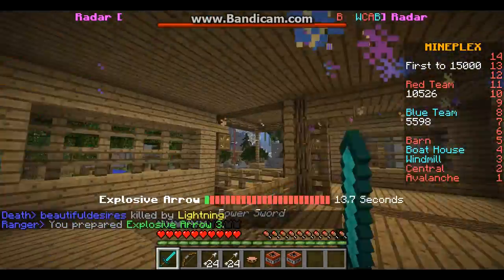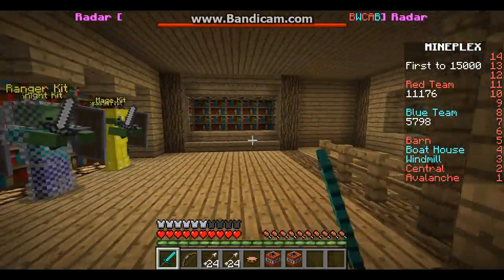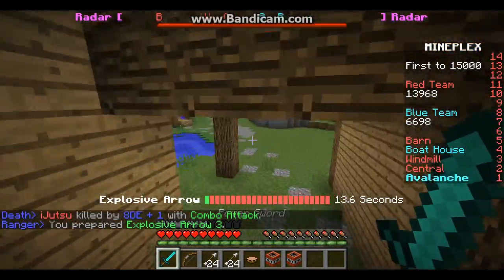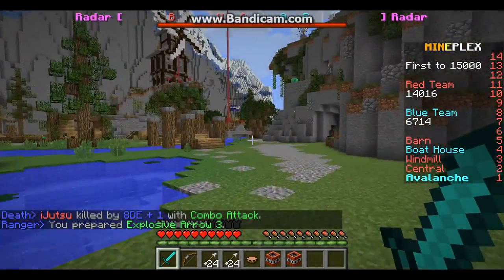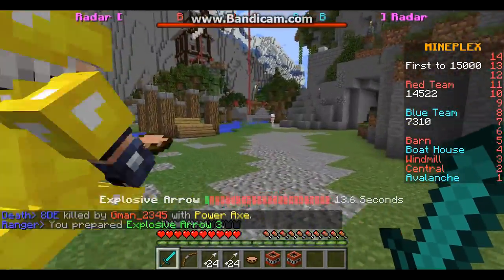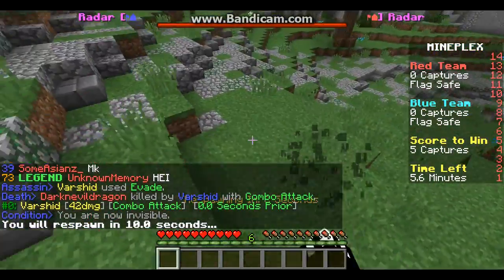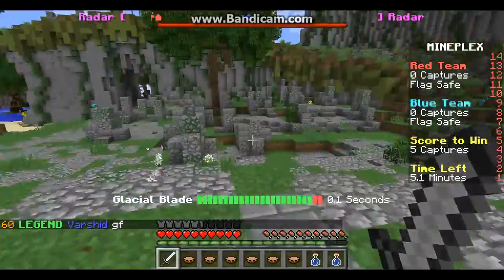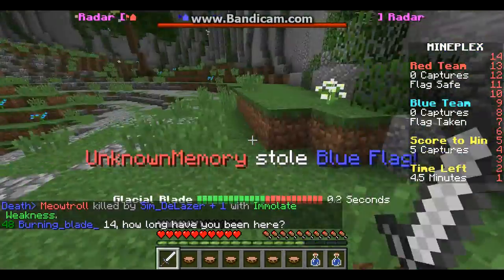Mineplex Champions - Tip When Fighting a Backstabbing Assassin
Instead of turning around and swiping at the assassin behind you, move backwards, as this will allow you to evade a few hits and maybe help you combo them. When an assassin is behind you, they have you in your grasp, so if you walk backwards and go behind the assassin, you balance out the field, and you have them in your sight.

When an assassin has me blinded, I like to just stand still. This can give the impression that you have given up, or you're an easy target. You probably want to start moving when an assassin is firing arrows at you. Don't panic when you've been blinded / go all crazy and swipe in every direction. Standing still can also help this "moving backwards" tip. You know that the only directions that the enemy can come from is in front of you or behind you. When you're in a fixed position, you're more concentrated and have more of an idea of what to expect from the enemy assassin.